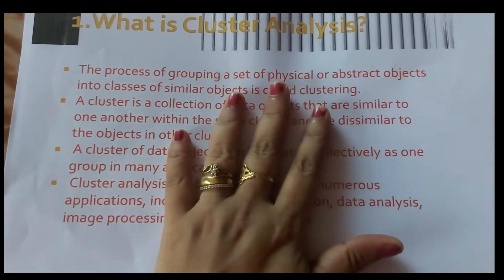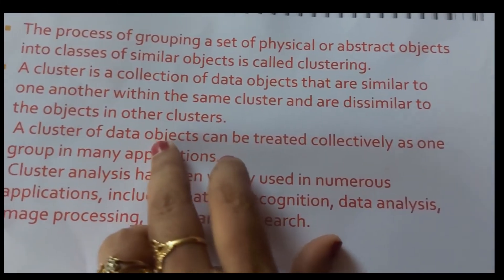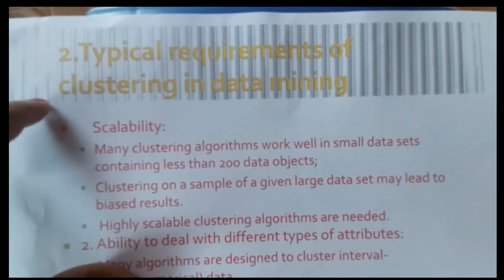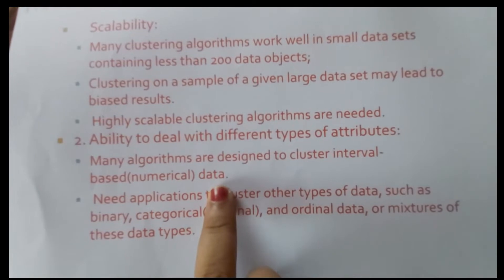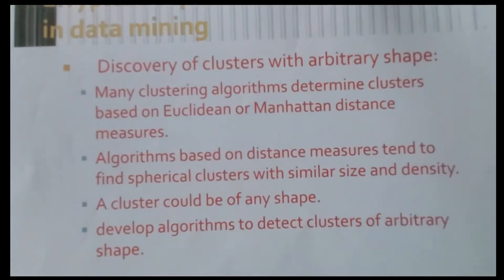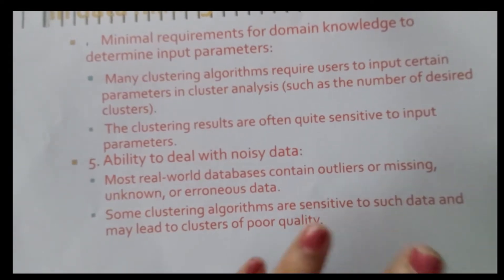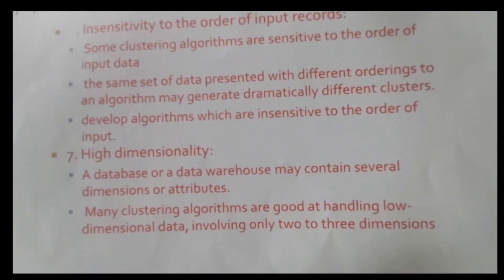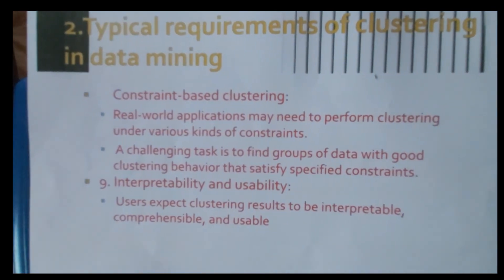Cluster Analysis Introduction